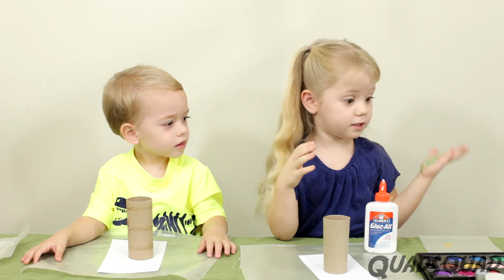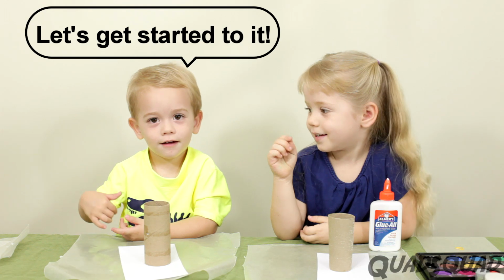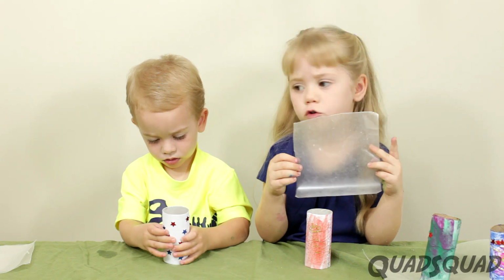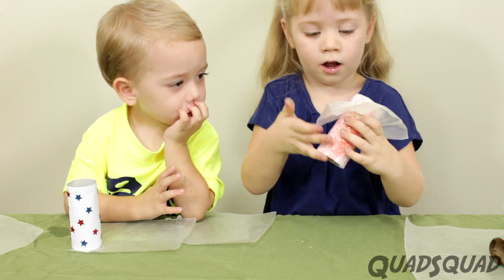Make a Kazoo - Kids Craft Project - Craft Time with Ashley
Noise makers and instruments are so much fun for kids! Ashley shows how to make an easy Kazoo craft, a great project for children. Save your toilet paper rolls, and recycle them in this diy art project with Ashley.